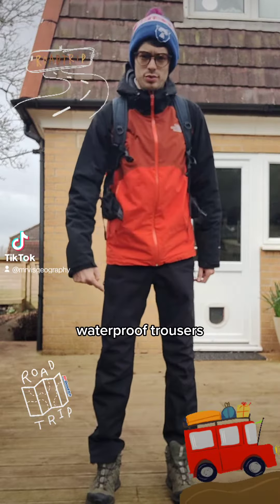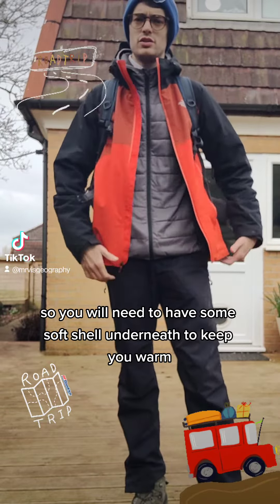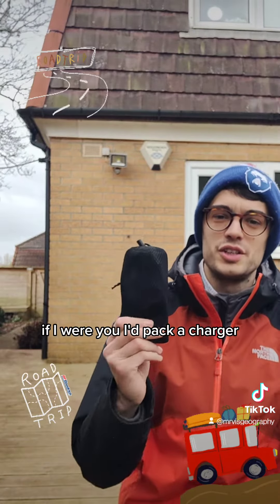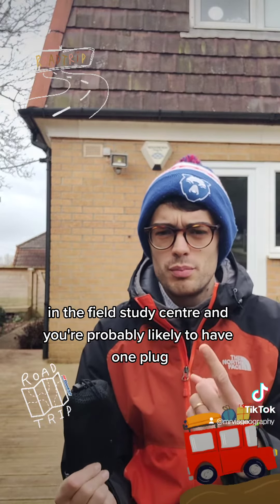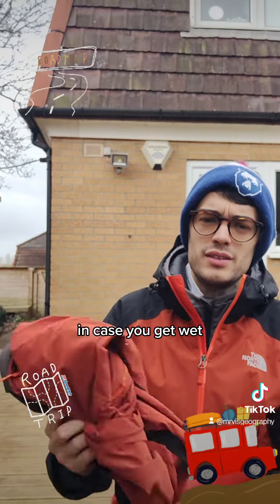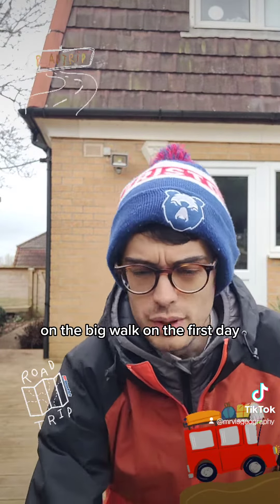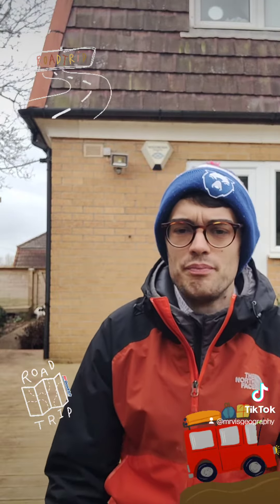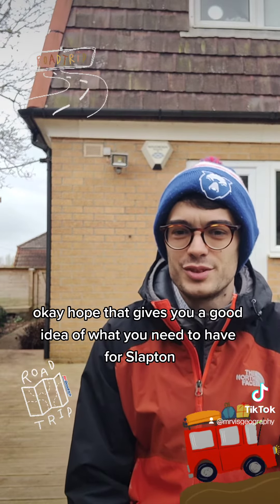Year 12 - Slapton 2023 🏖️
Year 12 - On Monday we are heading down to the South Coast for our residential trip to Slapton 🚍 Here is quick reminder of our kit list and what we want you to bring 👨🏻‍🏫 See you at 8h15 in front of the bike shed 🚲